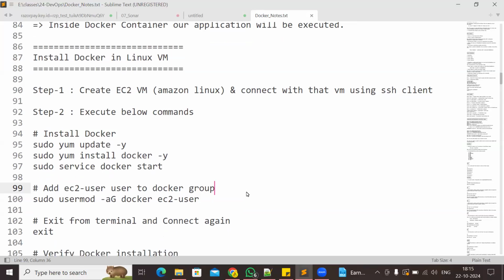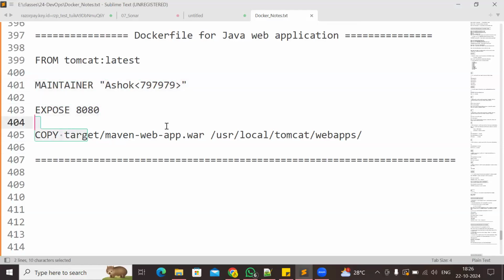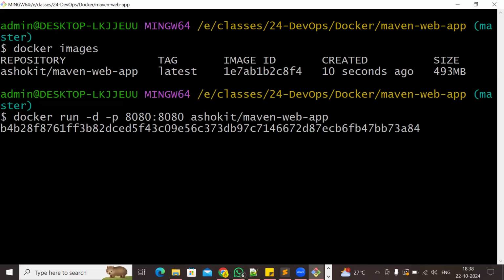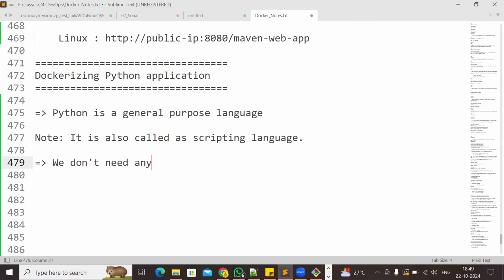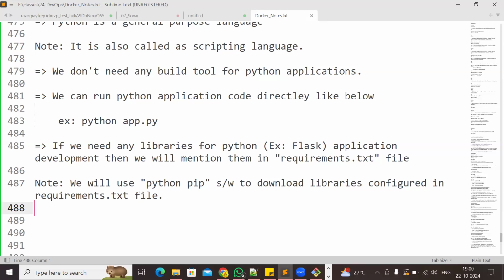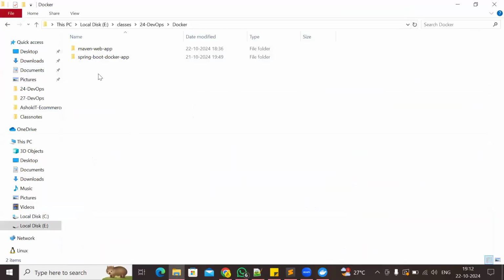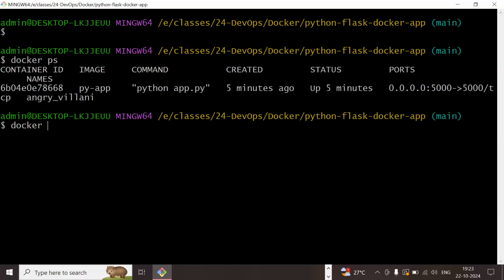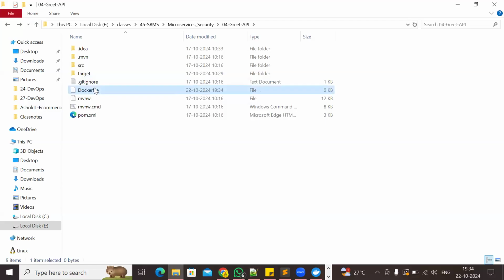Day 05 Docker Session By Mr Ashok